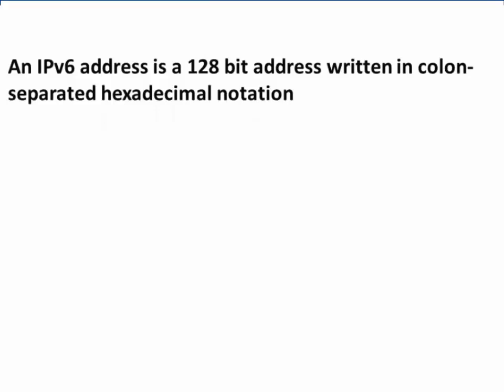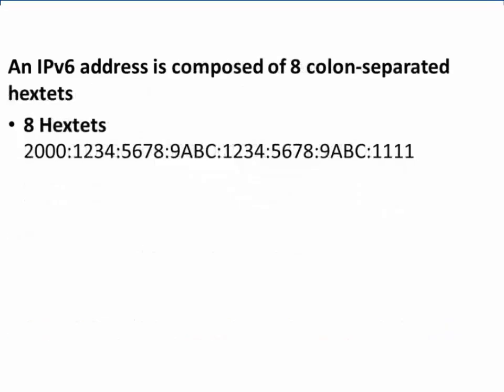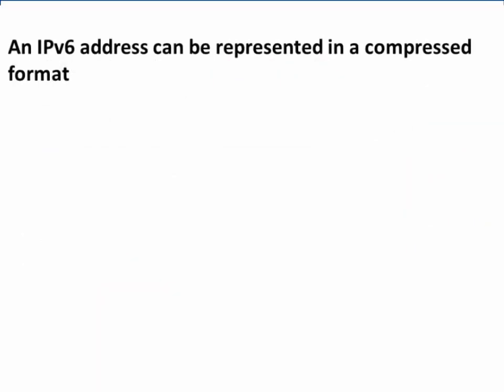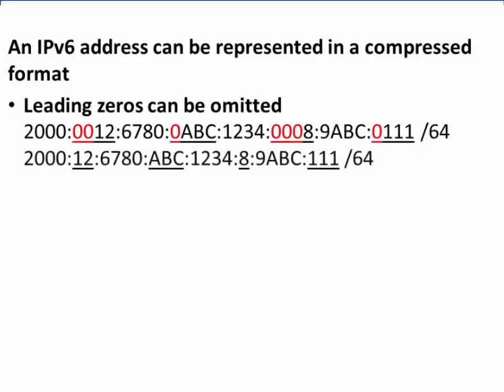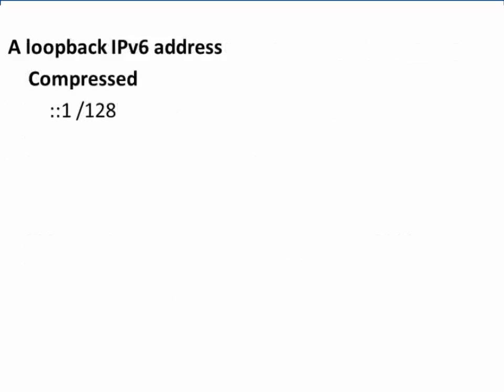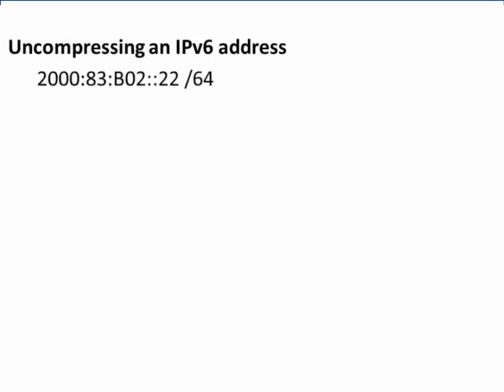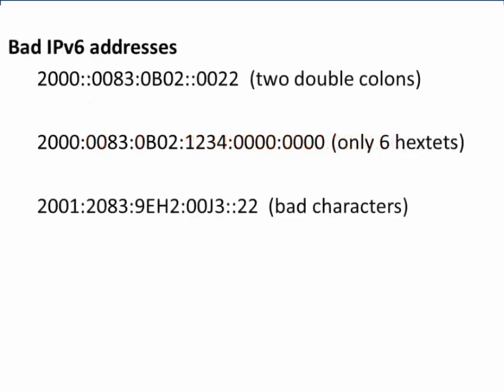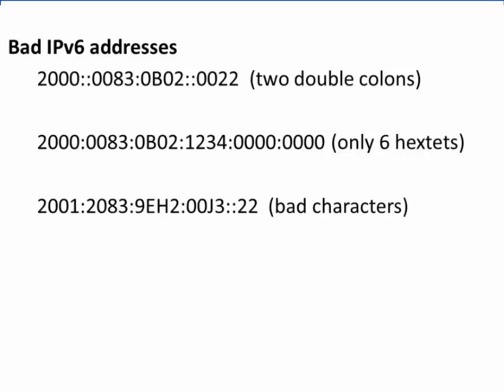explanation for IPv6